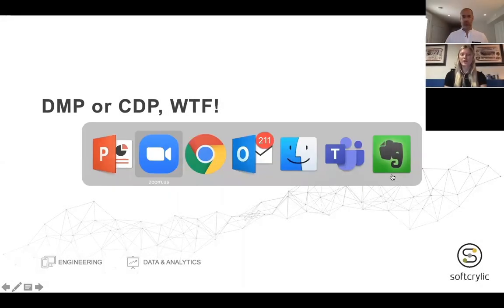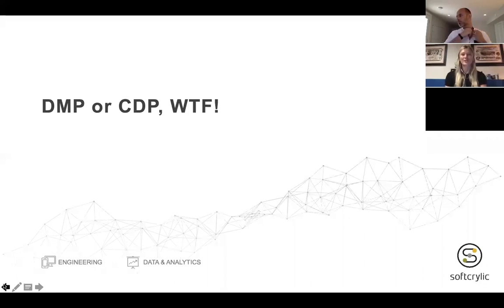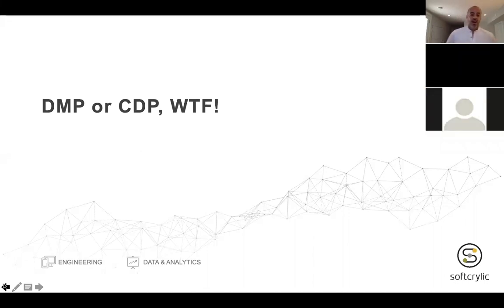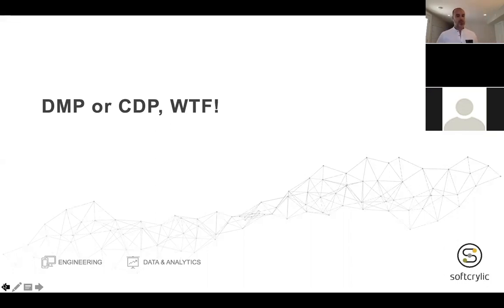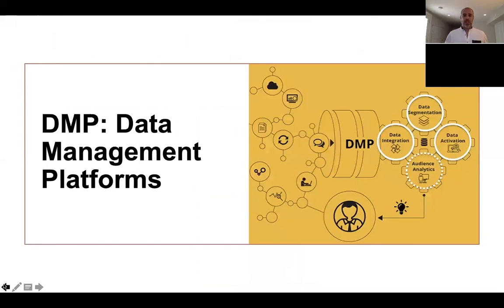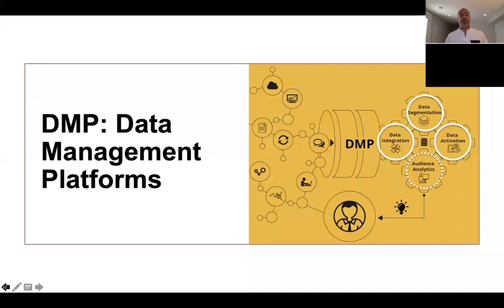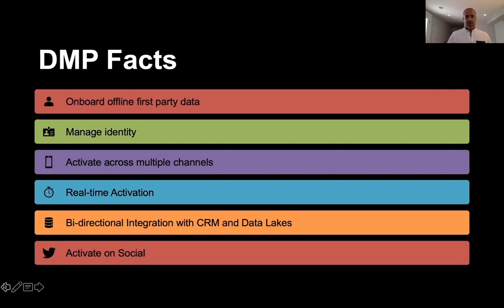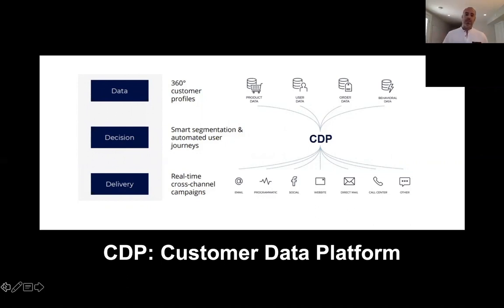DMP or CDP, WTF! | Which one should you choose for your business? | Softcrylic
Chances are that you work for an organization who has made an investment in a Data Management Platform (DMP) over the past decade. The investment was either to standardize audience segmentation across marketing channels, manage the crazy world of programmatic advertising, or maybe you were just oversold on it as part of a bundle. Either way, there has been a lot of confusion on whether a DMP and CDP can coexist or the DMP era is phasing out.
In this webinar we will get to the bottom of this argument and set the record straight.

Related Service Offerings
Data Management Platform Solutions: